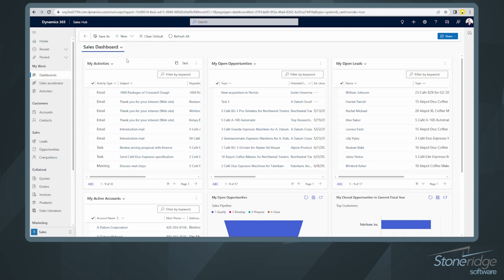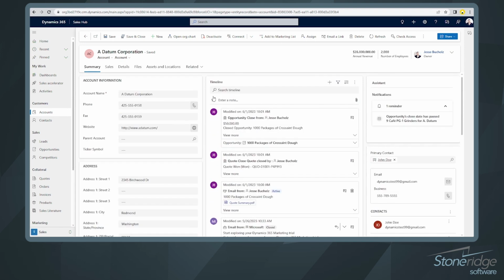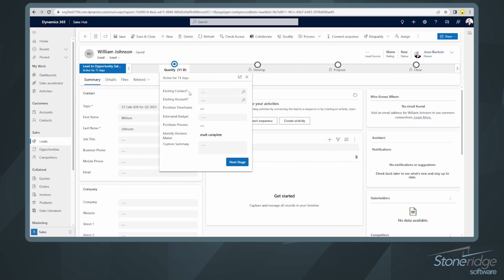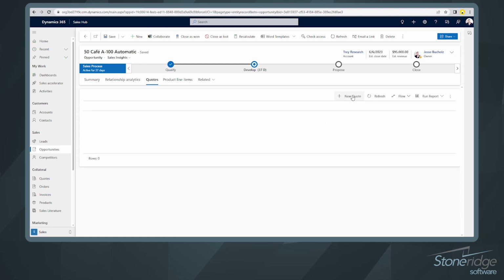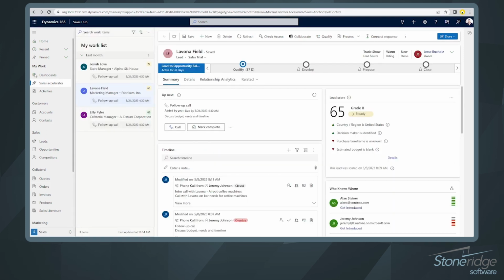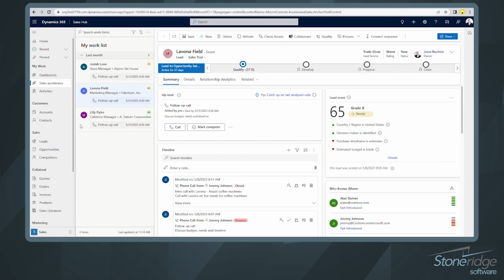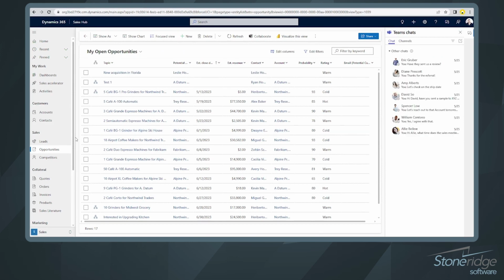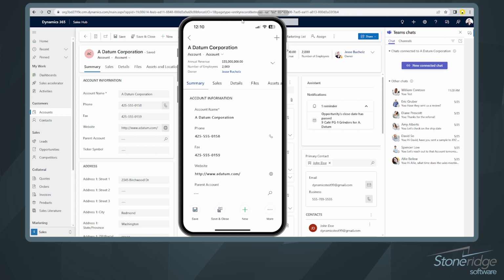Discover the Power of Dynamics 365 Sales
Get a high-level overview of the features and capabilities of Microsoft Dynamics 365 Sales CRM solution and how you can use it to accelerate your go-to-market strategy. Gain insights on account management, Power BI integration, and advanced features like Sales Accelerator for lead distribution, sequences, and sentiment analysis.